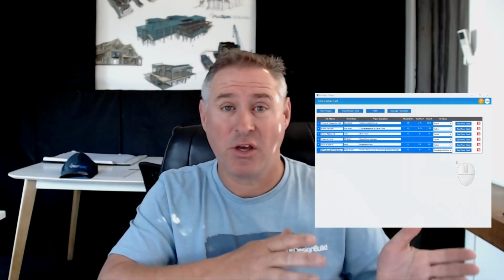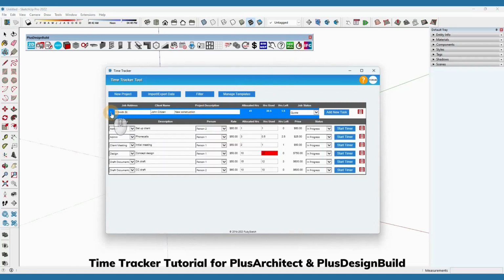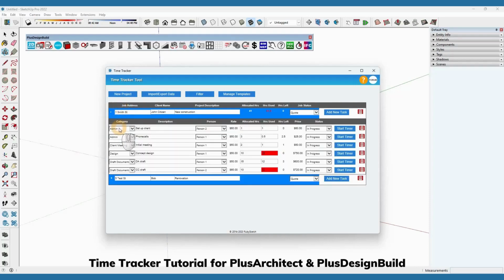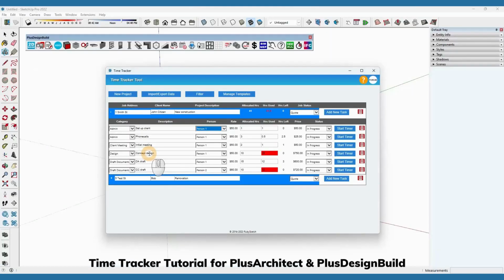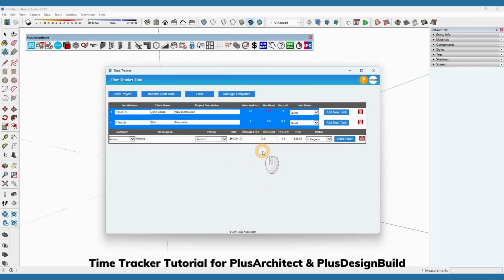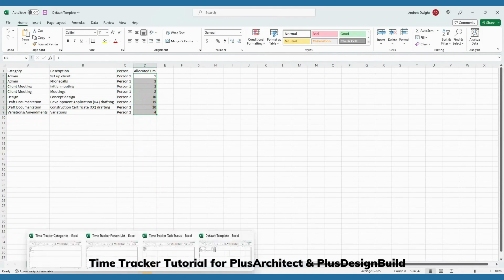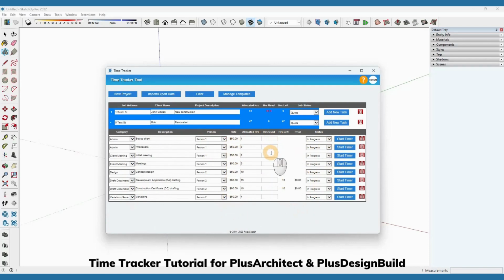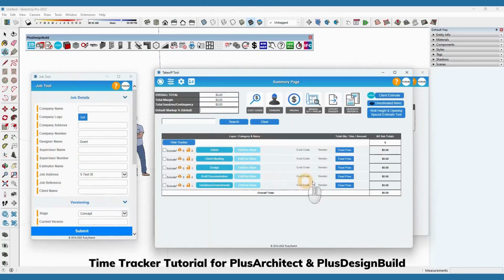Coming soon: Time Tracker Tutorial How to Add & Manage Time, Projects & Tasks. PlusArchitect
Keeping track of time when designing and allocating time to stages of a design project is essential to run a business.
 PlusDesignBuild and PlusArchitect now have a time tracker that enables you to see the status of a design, track time associated with tasks, Assign people to jobs, create templates for future design projects and more. Best of all, it is easy to use and will help you progress your business.

Time Tracker Tutorial for PlusArchitect and PlusDesignBuild BIM plugins for Sketchup
00:00 - Introduction to Time Tracker from Andrew Dwight
01:47- Example Project & Tasks in Time tracker for PlusDesignBuild and PlusArchitect
02:31 - Setting Up A Project
02:56 - Managing Category, Person & Status Lists
04:22 - Adding & Removing Tasks
05:26 - Managing & Using Task Templates
07:38 - Filtering Projects
08:15 - Tasks In Takeoff